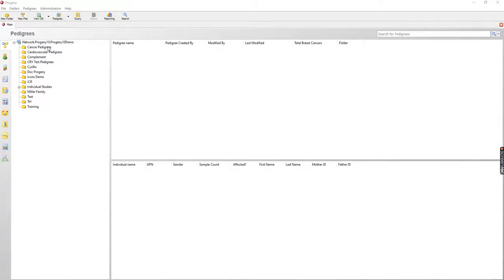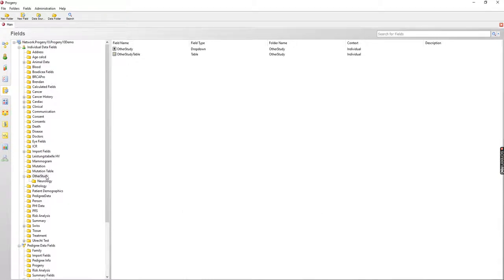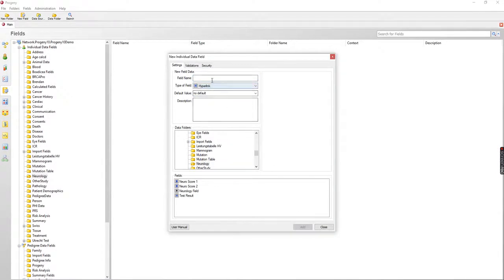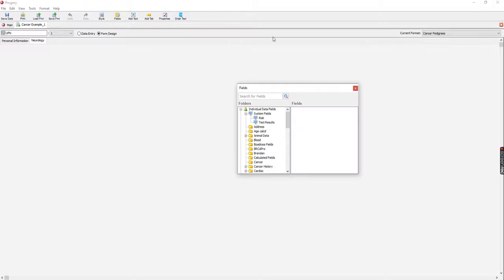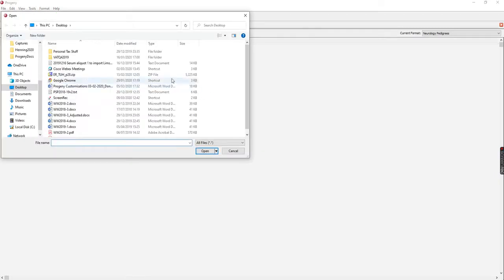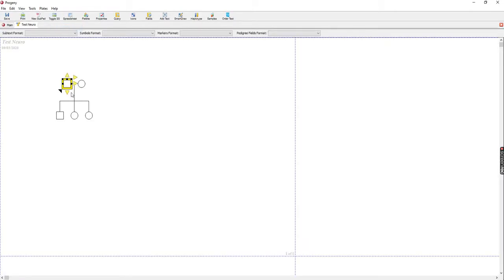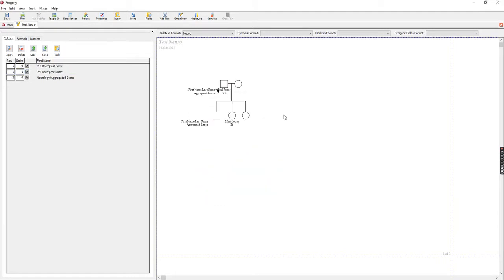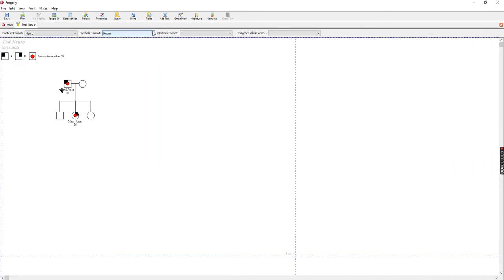Get Started using Progeny CLINICAL for diseases other than cancer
In this video I'll start with the standard Progeny CLINICAL Demo database and adjust the cancer view so that you can use for different diseases. As part of this I'll edit tabs, create fields, create a tab, create a datasheet, show subtext and symbols on the pedigree